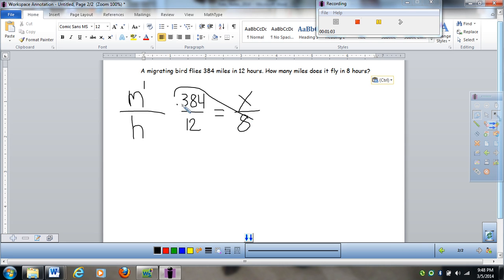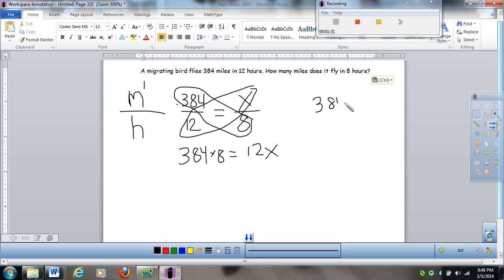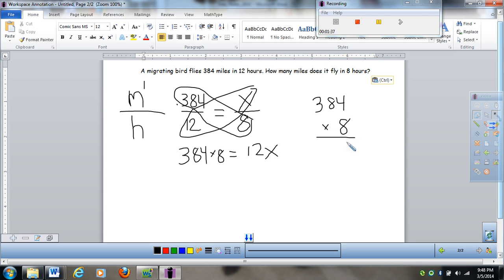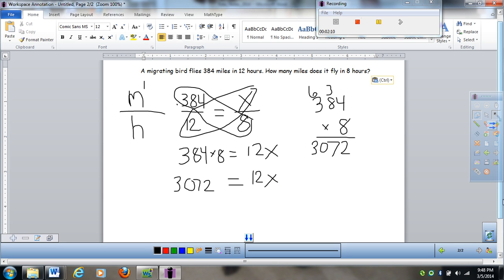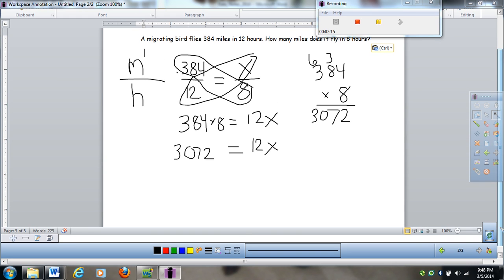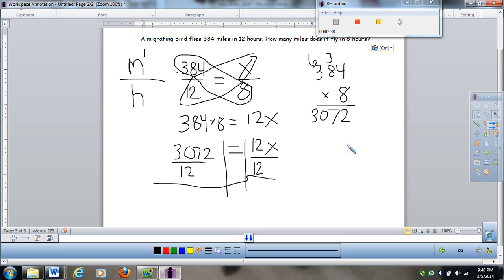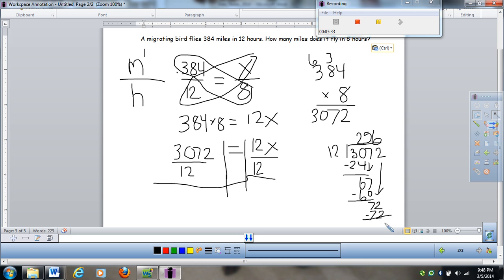Rate Video Lesson 3